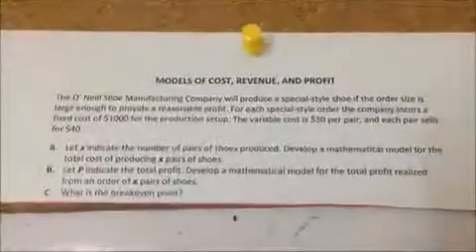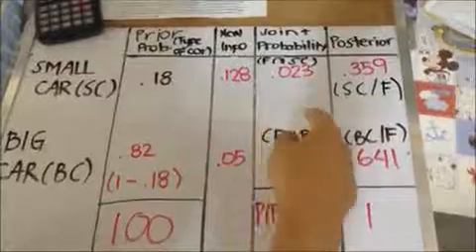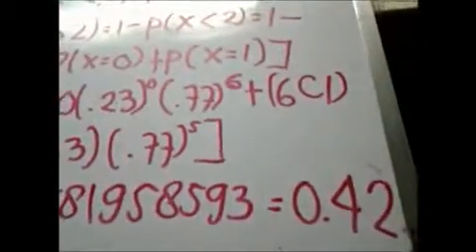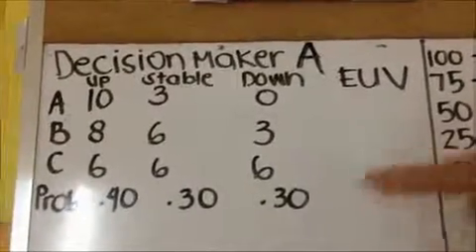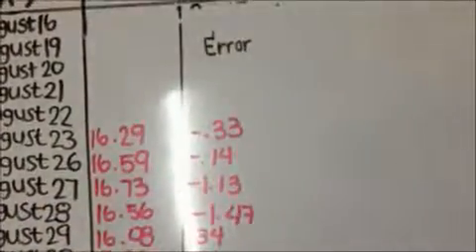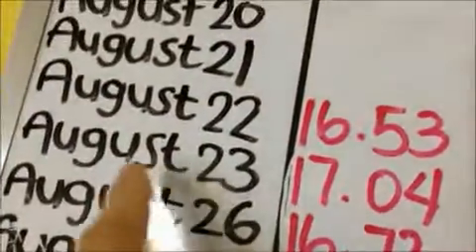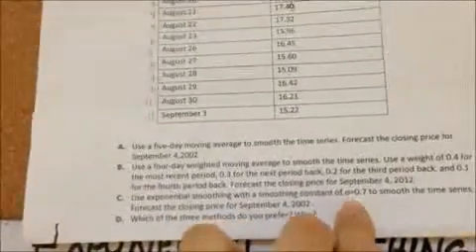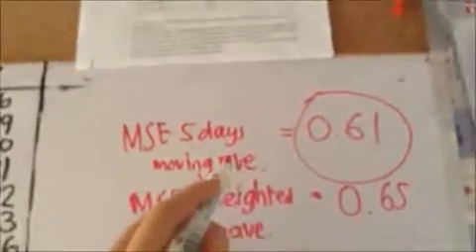FINAL OUTPUT (QUANTECH)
Our final project in Quantitative Techniques